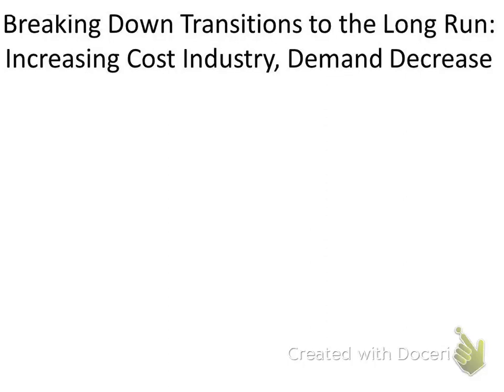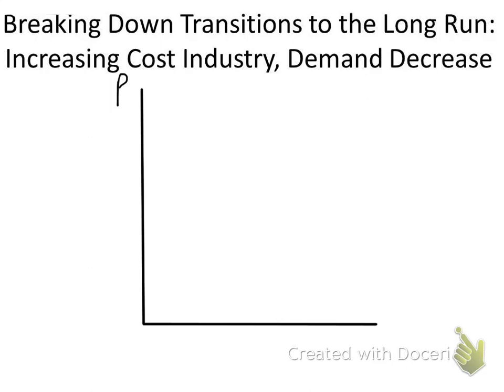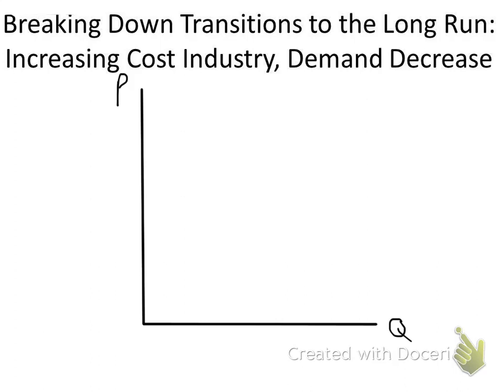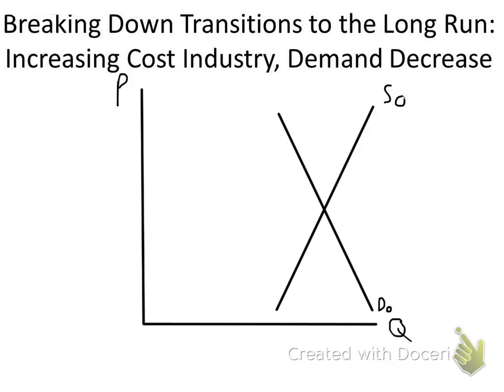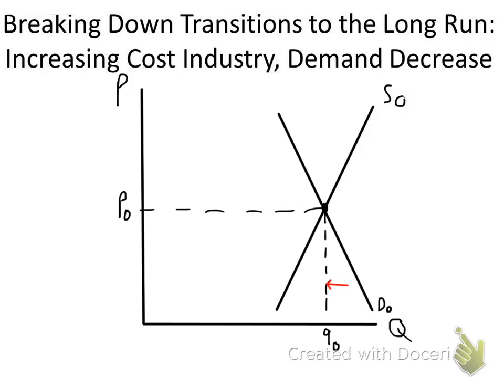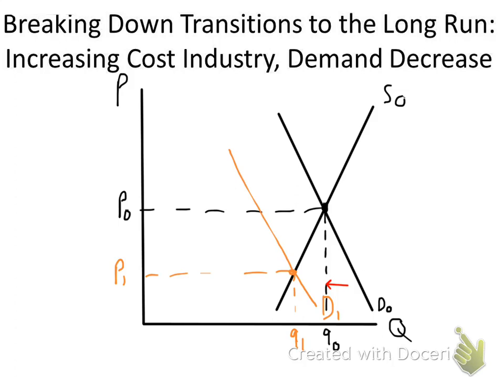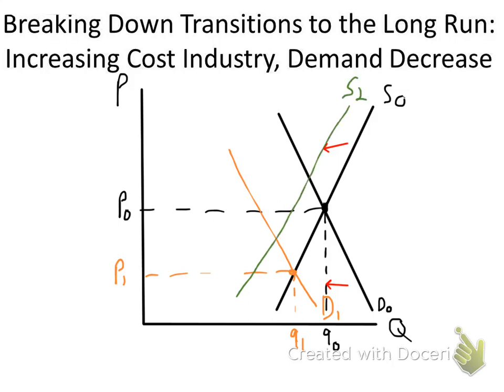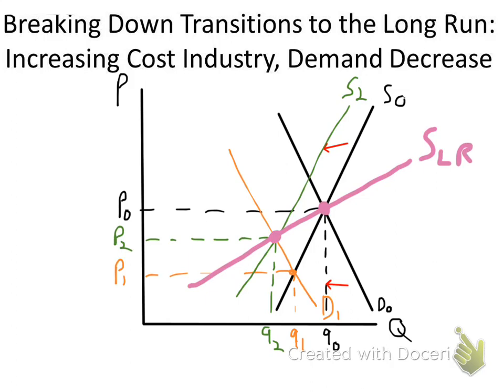creating long run supply curve in perfectly competitive increasing cost industry